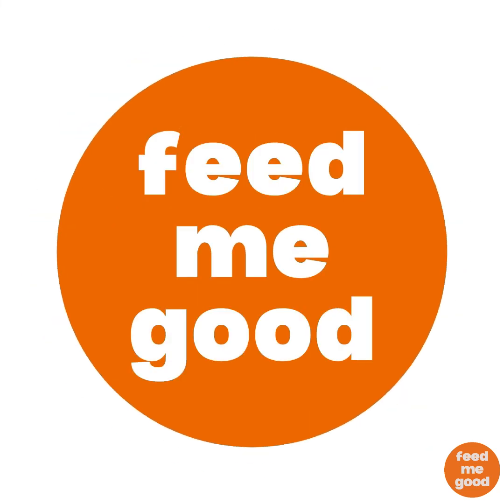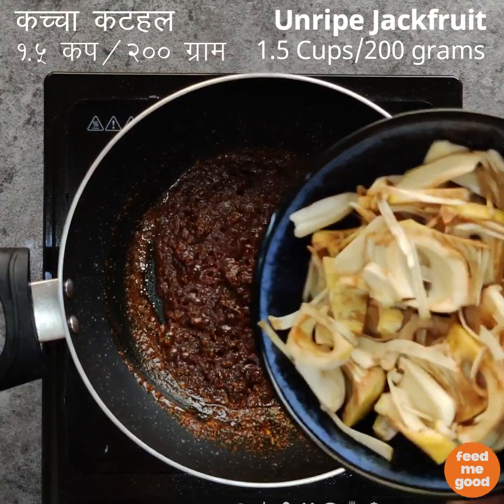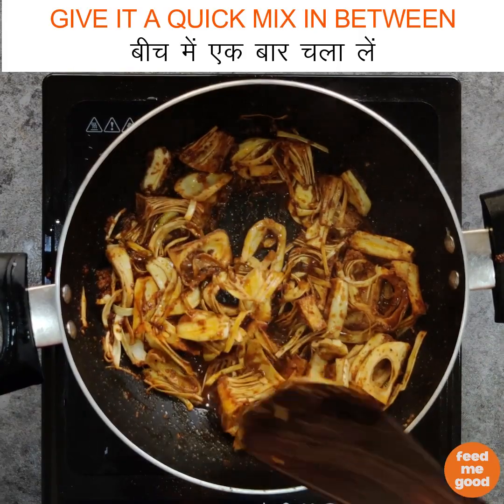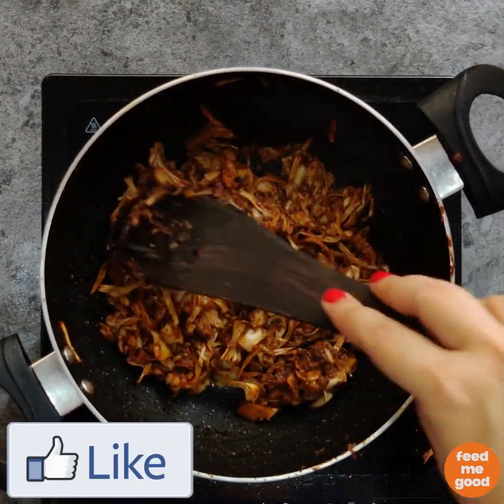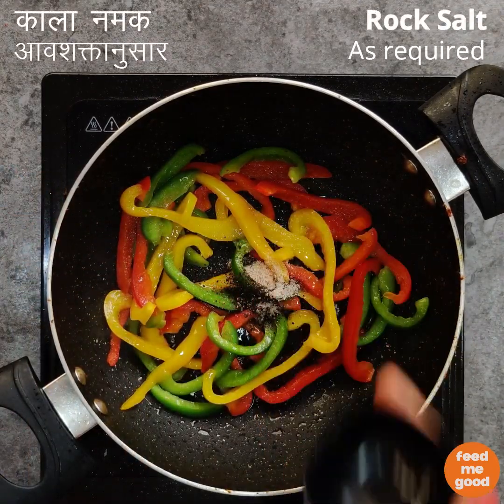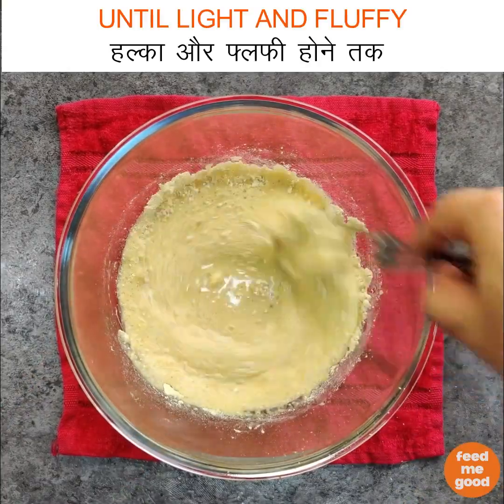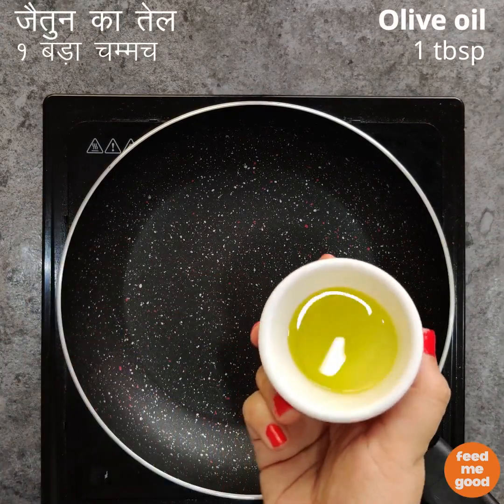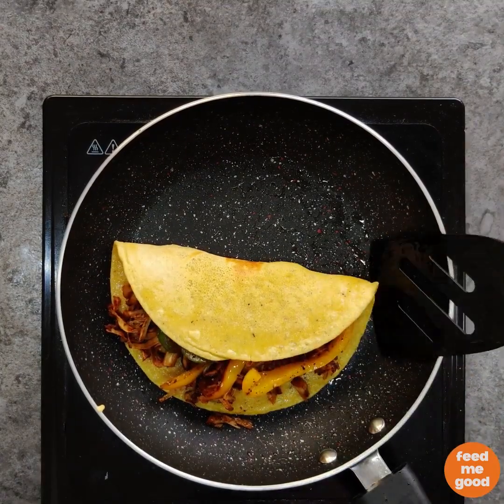EGGLESS HEALTHY OMELETTE | PULLED JACKFRUIT OMELETTE | EASY OMELETTE RECIPE - FMG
AVOIDING EGGS DUE TO BIRD FLU? TRY OUR EASY TO MAKE AND YUMMY PROTEIN PACKED HEALTHY OMELETTE WITH PULLED JACKFRUIT!!:)

**INGREDIENTS**
Unripe Jackfruit – 200 grams
Tomato Ketchup – 1.5 tbsp
Rock Salt – As required
Bell Peppers – 1 cup
Black Pepper Powder – 1 tsp + ½ tsp + ½ tsp
Chickpea flour – ½ cup / 100 grams
Water – ½ cup + 1/4th cup
Oat flour – 1/4th cup / 30 grams
Olive oil – 1 tbsp + 1 tbsp+1 tbsp

कच्चा कटहल – २०० ग्राम
जीरा पाउडर- १ बड़ा चम्मच
लाल मिर्च पाउडर- १/२ बड़ा चम्मच
लहसुन – १ छोटा चम्मच
टोमेटो केचप – १.५ बड़ा चम्मच
काला नमक - आवशक्तानुसार
शिमला मिर्च – १ कप
काली मिर्च पाउडर – १ छोटा चम्मच + १/२ छोटा चम्मच + १/२ छोटा चम्मच
नमक - आवशक्तानुसार
बेसन – १ कप /१०० ग्राम
पानी – १/२ कप + १/४ कप
ओट आटा – १/४ कप /३० ग्राम
जैतुन का तेल – १ बड़ा चम्मच +१ बड़ा चम्मच + १ बड़ा चम्मच